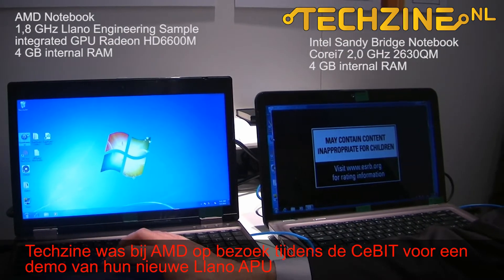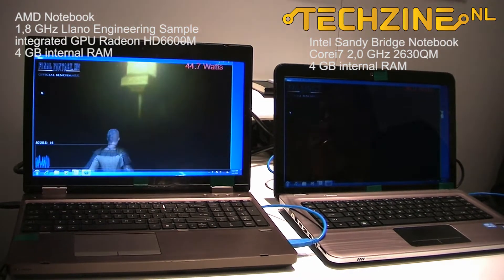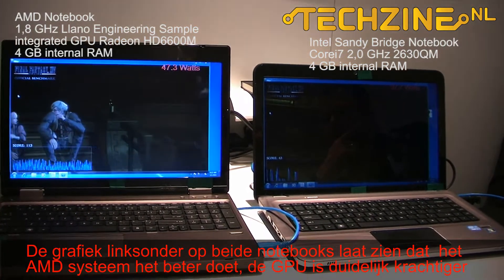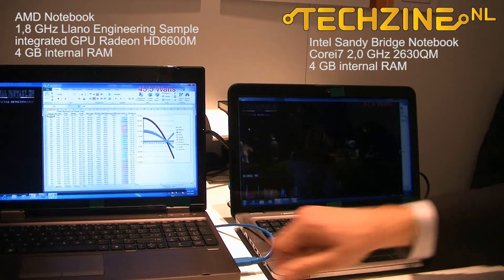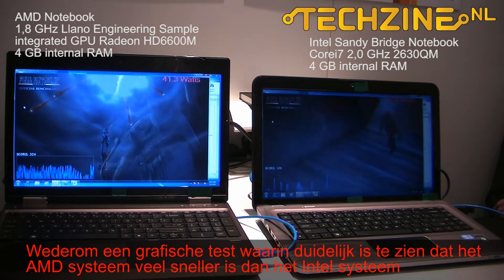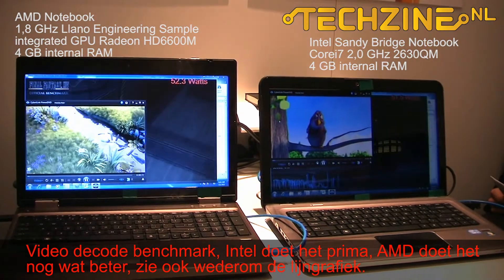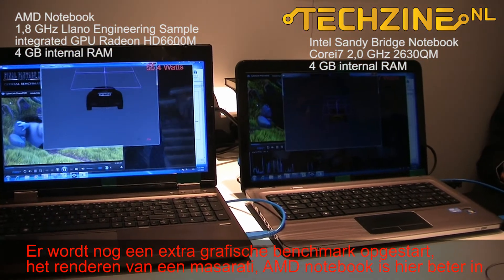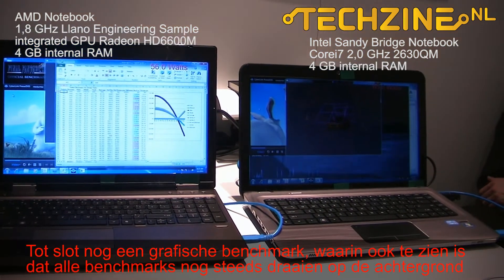AMD toont Llano processor aan Techzine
AMD heeft op de CeBIT een privé presentatie gegeven van hun nieuwe Llano processor aan Techzine.nl. Dit is een zogenaamde APU, een CPU en GPU ineen. Deze nieuwe AMD processor moet de concurrentie aan gaan met Intel's Sandy Bridge. Zoals in de video is te zien is de AMD Llano grafisch een stuk sterker dan de Sandy Bridge van Intel, maar de Sandy Bridge is op CPU gebied nog wel een stukje beter dan deze nieuwe Llano.

Het is een soort van 1-1 situatie en de concurrentie tussen AMD en Intel lijkt weer wat sterker te gaan worden. Eindelijk weer discussies of je nou voor AMD of voor Intel moet kiezen.